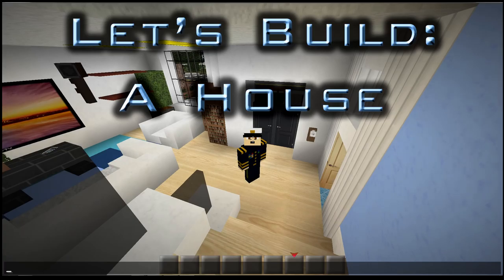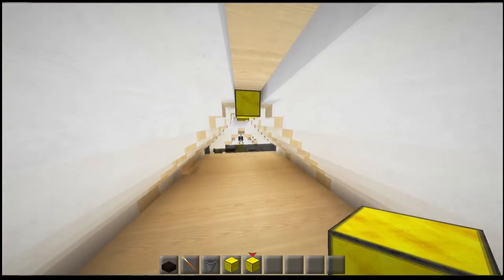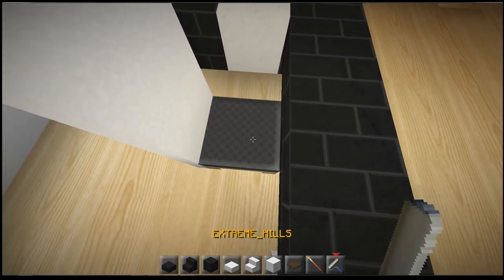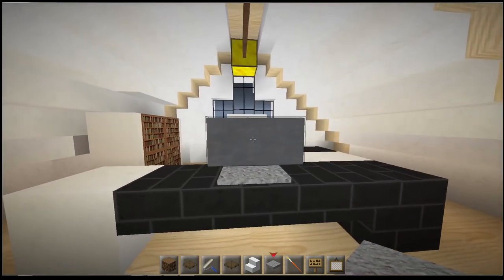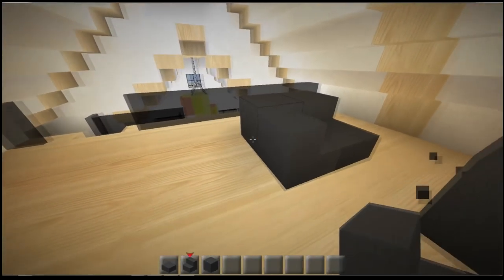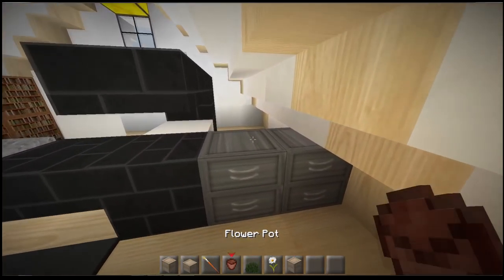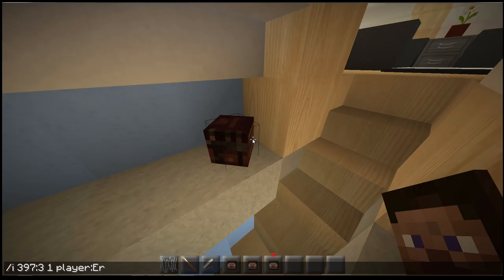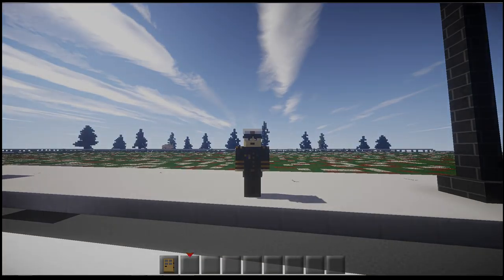Let's Build: A House 2 Ep10 - Office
Server details:
DakrCraft.playat.ch

Mumble details:
DakrCraft.playat.ch